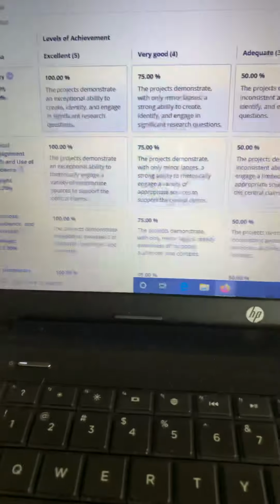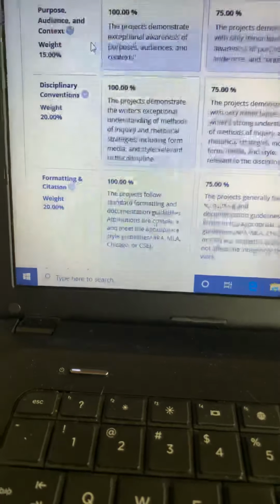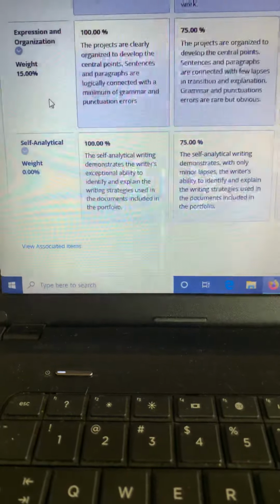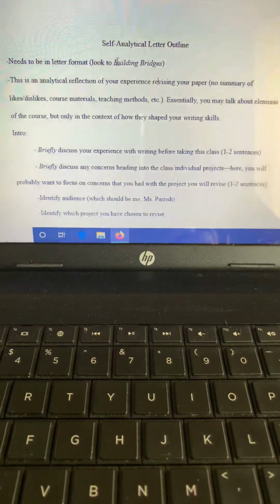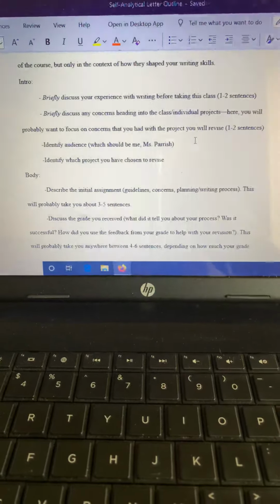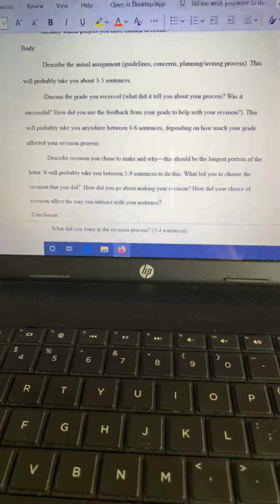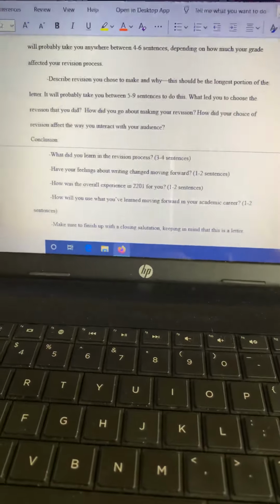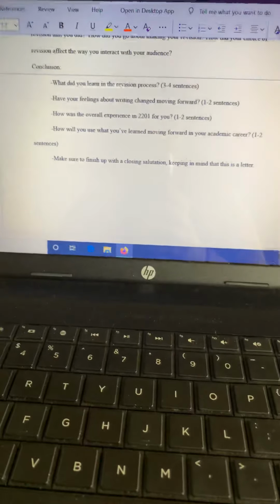ENGL 2201–Letter Outline and Final Portfolio Rubric